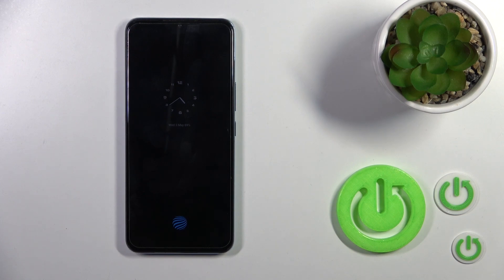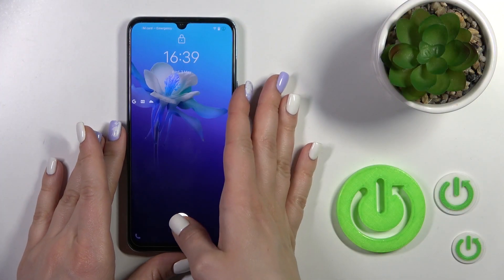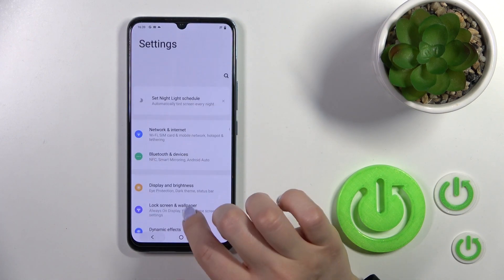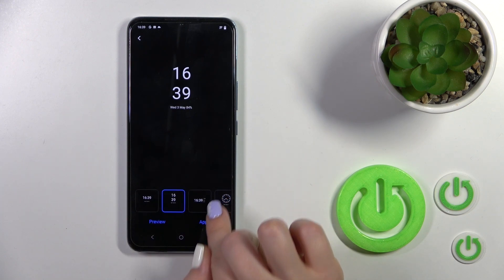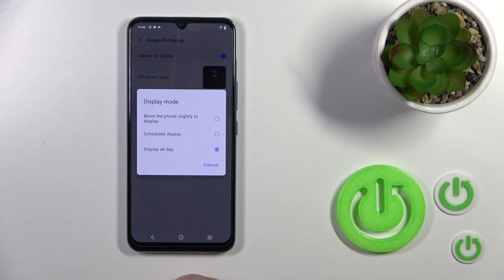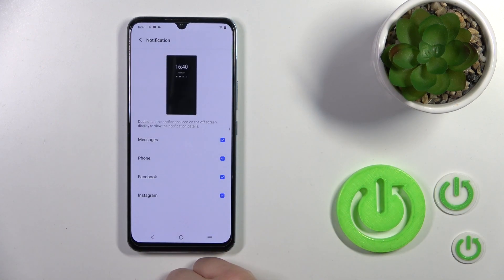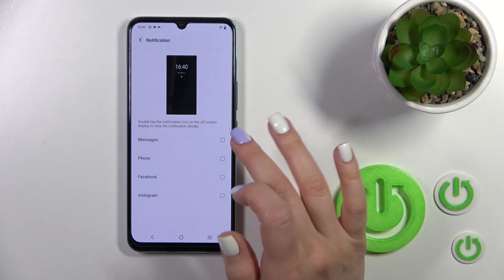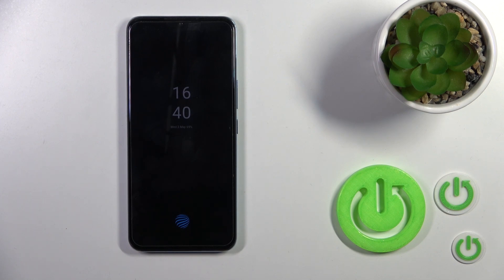How to Customize AOD Function on VIVO V21e / Personalize AOD Feature on Your Smartphone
Are you tired of the default Always-On Display (AOD) style on your Vivo V21e? If so, you're in luck! In this video tutorial, we'll guide you through the process of customizing your AOD style to suit your taste and preferences. We'll show you how to access the AOD settings and select from a range of pre-designed AOD styles, including text and image options. Additionally, we'll share some tips on how to optimize battery usage while using AOD. By the end of this video, you'll be able to personalize your Vivo V21e's AOD and make it uniquely yours. So, let's get started and create an AOD style that reflects your personality and style!

How to set a custom AOD theme on a VIVO V21e?
How to change the Always On Display appearance on VIVO V21e?
How to personalize the visual appeal of an AOD feature on VIVO V21e?